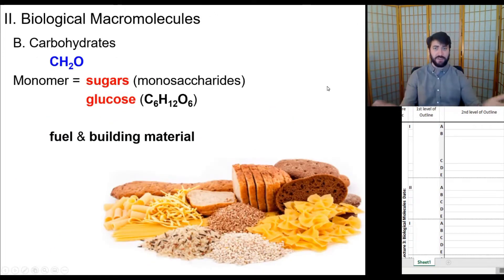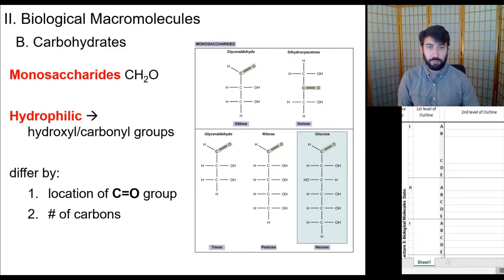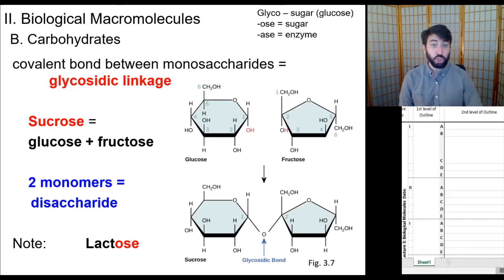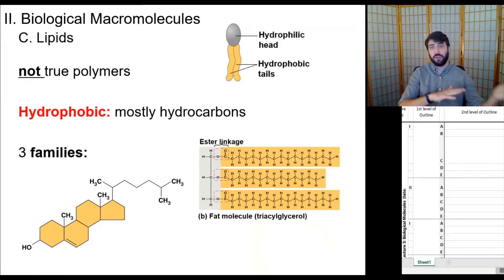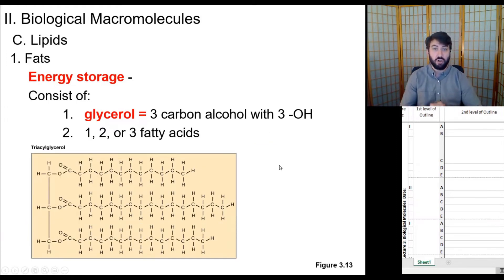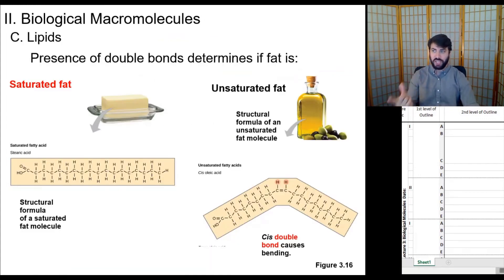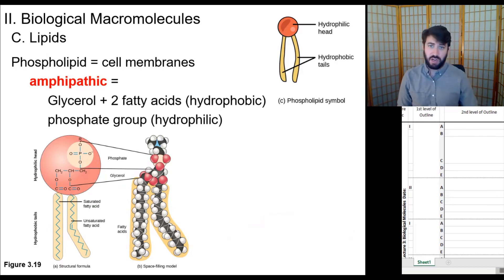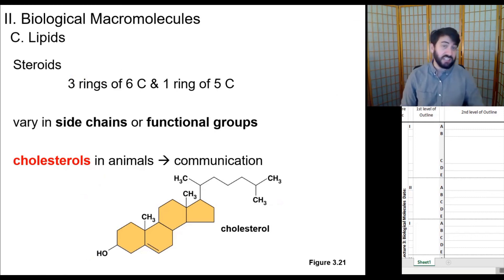Lecture 3.2b: Biological Molecules - Carbohydrates and Lipids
0:00 Carbohydrates
5:28 Lipids Introduction
6:23 Fats
10:35 Phospholipids
12:25 Steroids